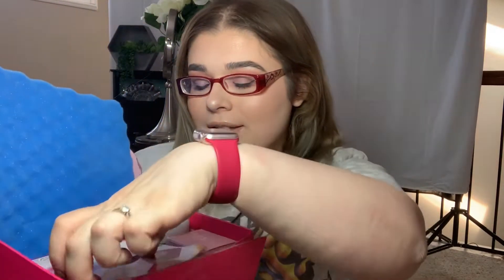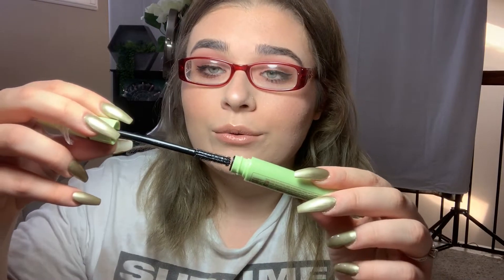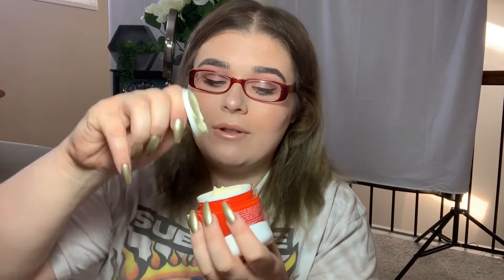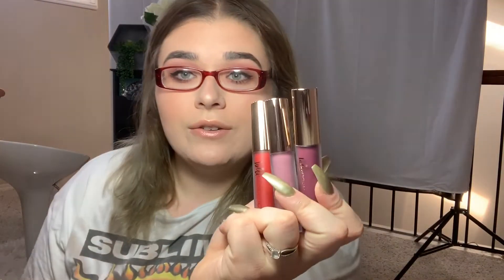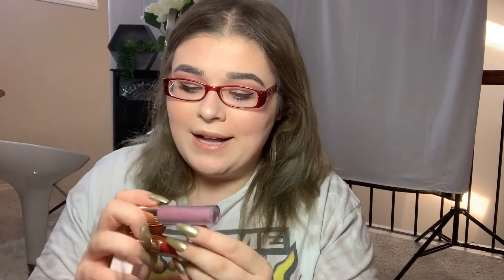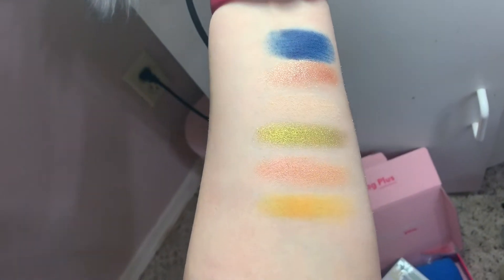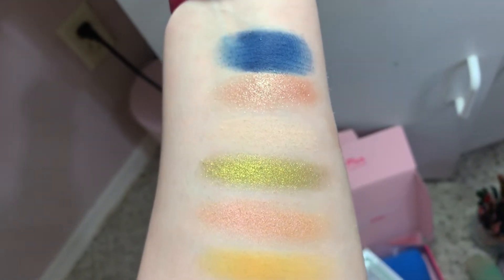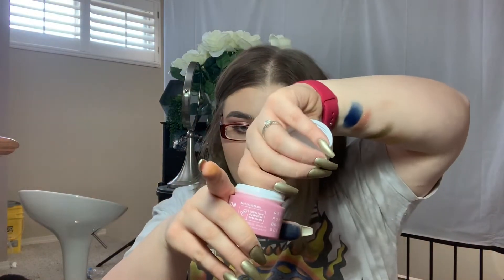UNBOXING MY FIRST IPSY GLAM BAG!!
hi guys. thanks so much for bearing with me in my absence. i look forward to making more videos for you all!!! ❤️❤️❤️

WHAT IM WEARING:
Face-
laura mercier radiance primer
Juvias place foundation
burt’s bees blush
sylvia Gani x BH cosmetics highlight
Eyes-
Sylvia x BH cosmetics palette
nyx liquid liner
lancôme monseur big mascara
the brow gal brow powder
Lips-
l’oréal magic lip pigments
colourpop ultra glossy gloss